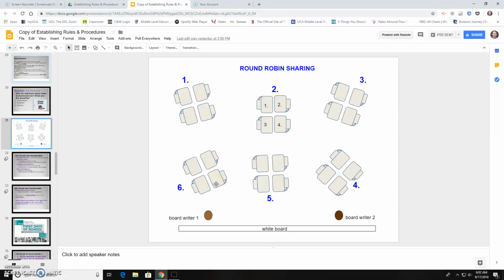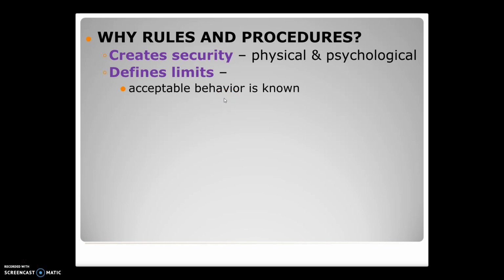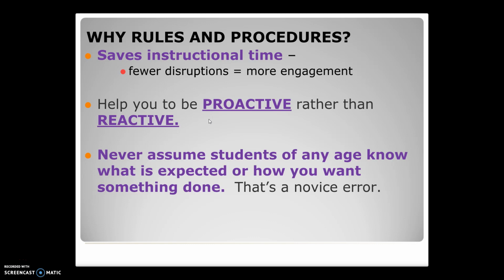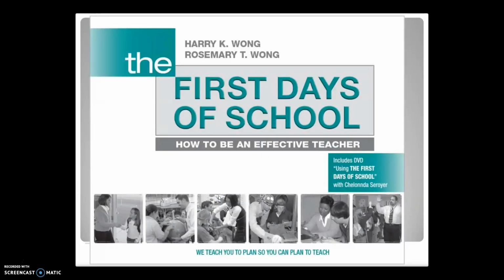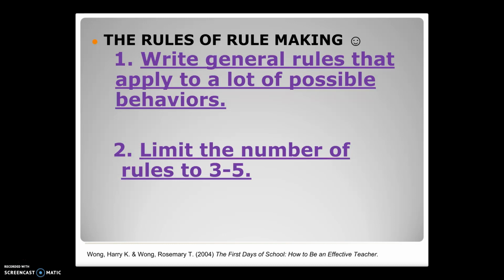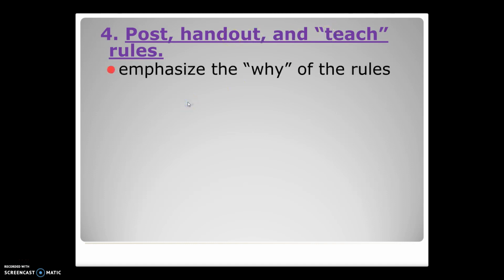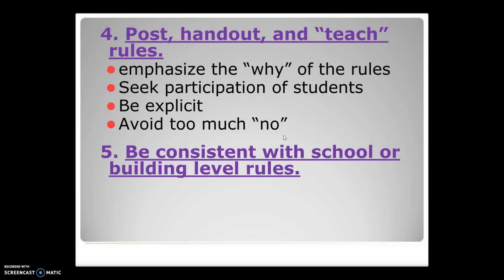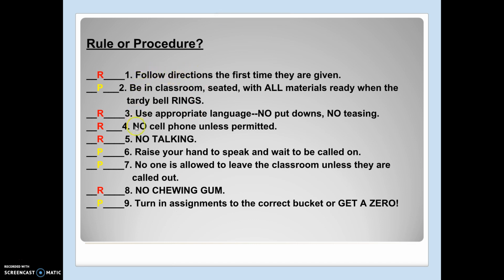Rules & Procedures, Part II